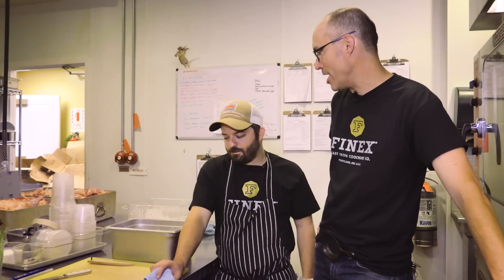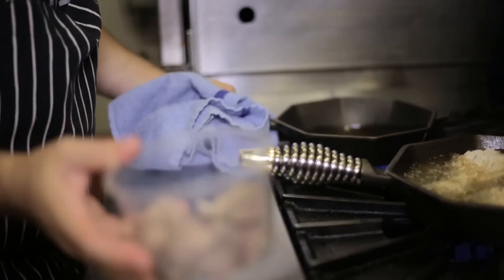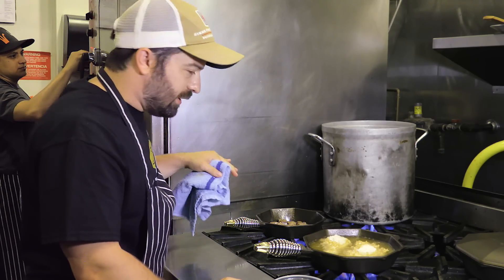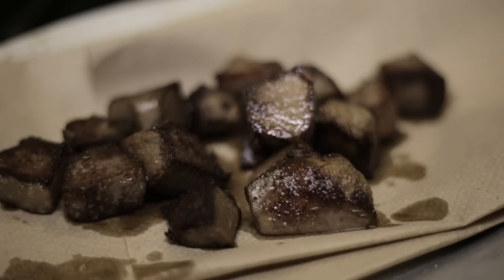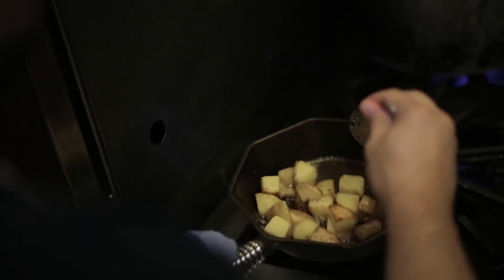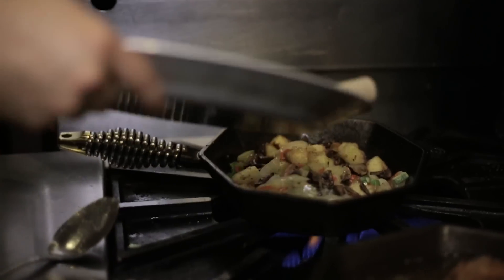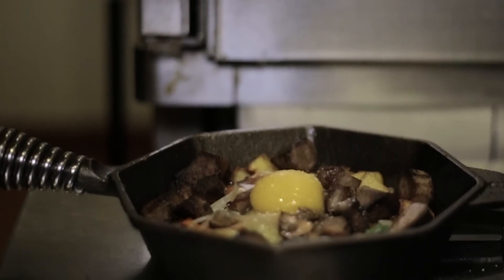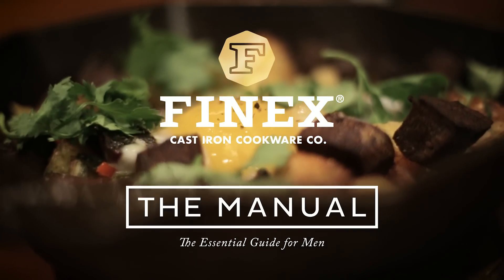Crispy Smoked Elk Tongue Hash Topped With A Duck Egg - FINEX Cast Iron Cookware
What's the secret to amazing breakfast hash? A crispy cast iron sear and smoked elk tongue. The Manual and FINEX teamed up with renowned Portland chef Doug Adams as he shares his savory hash recipe; crispy smoked elk tongue hash, topped with a duck egg. It's the cure for everything.

FINEX is a small team of Portland based perfectionists dedicated to crafting heirloom quality cookware. Our work is inspired by the hardworking history of American cast iron and grounded in our belief that cooking should be genuine—an experience you value and share with others. It’s these simple ideals that guide us as we reinvent cast iron cookware with modern design to enhance the life of every cook.